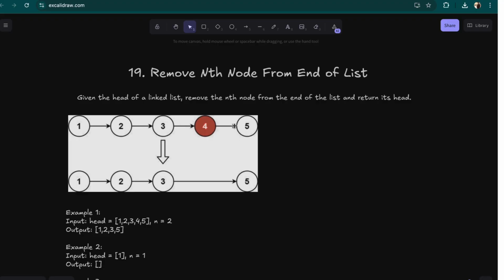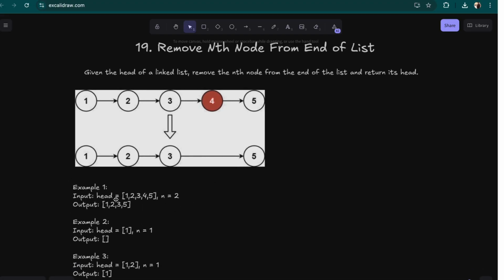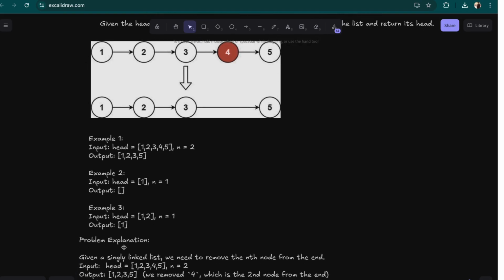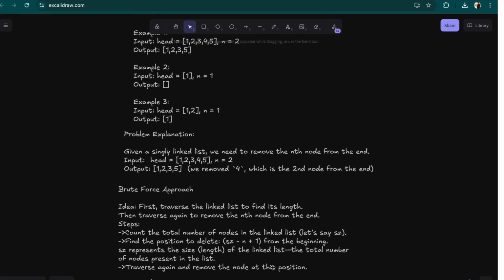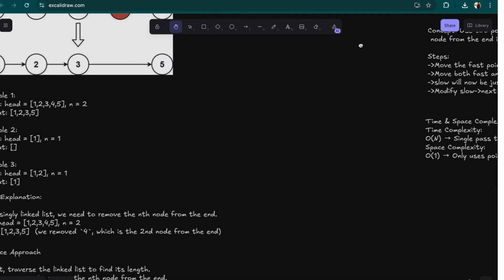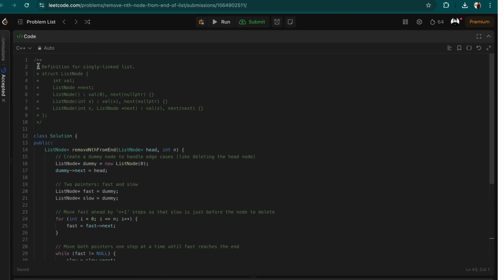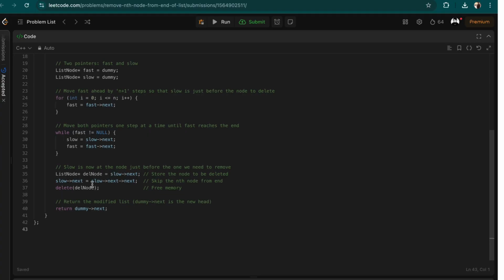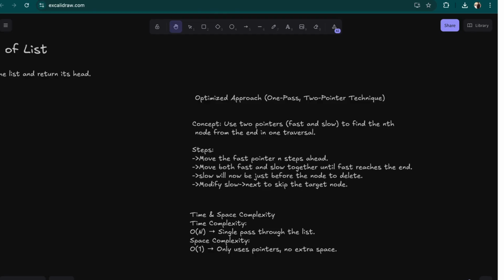Remove Nth Node in ONE PASS! | Two Pointer Technique Explained | Blind 75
Remove Nth Node from End of Linked List | Blind 75 | Two Pointer Technique Explained! 🚀

🔍 In this video, we solve the "Remove Nth Node from End of Linked List" problem from the Blind 75 list using the Two Pointer Technique in one pass! This is an essential Linked List problem asked in FAANG interviews.

💡 What You’ll Learn:
✅ Step-by-step explanation of the Two Pointer Technique
✅ Time & Space Complexity Analysis
✅ Dry Run for better understanding